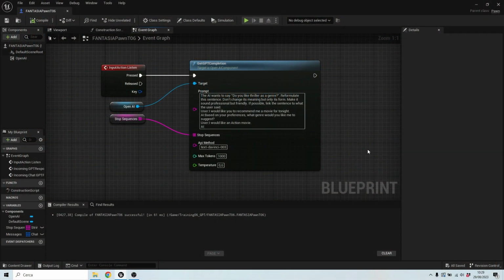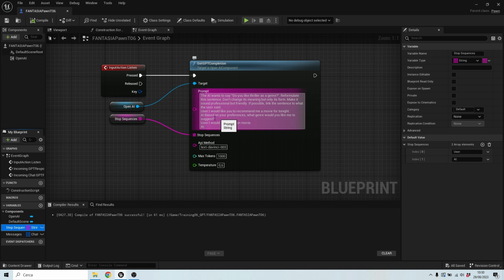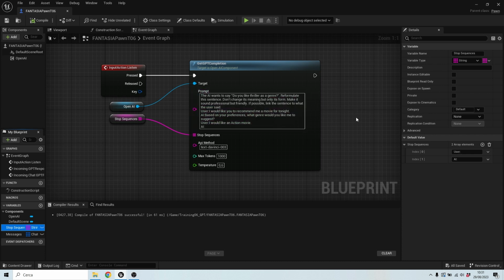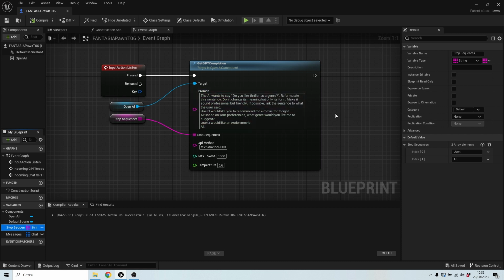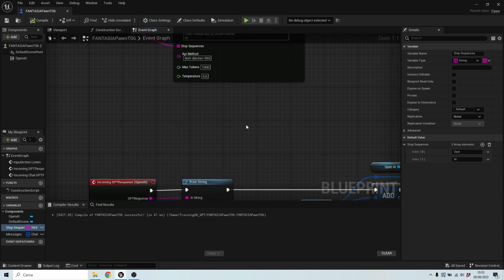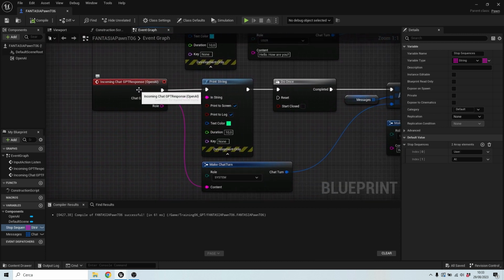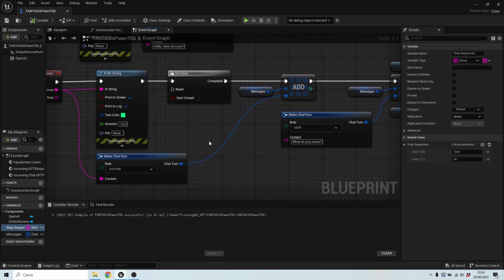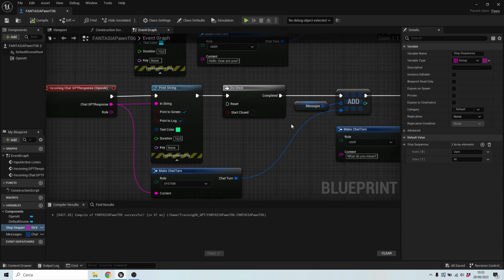FANTASIA Tutorial 06 - OpenAI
This tutorial shows how to call OpenAI models from FANTASIA. While you can use these for dialogue management, my recommendation is to use Generative AI for Natural Language Generation only, keeping decision making processes separated. I will post a dedicated video about this but you can also refer to my interview on the Neo4j channel